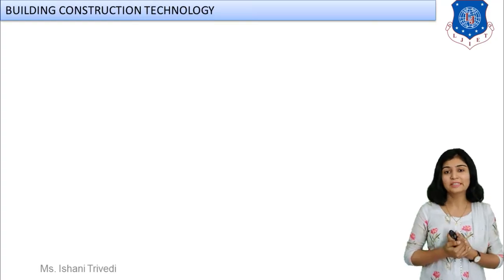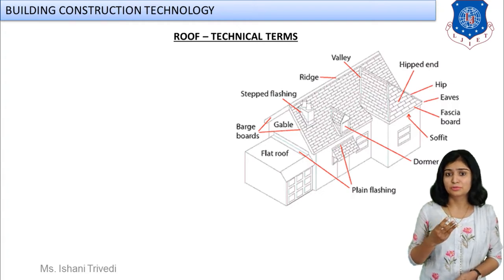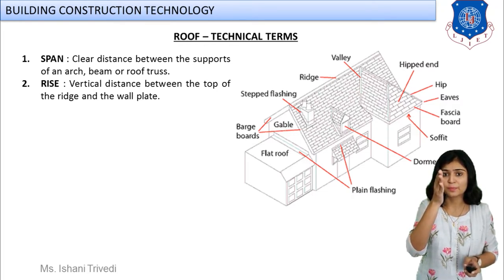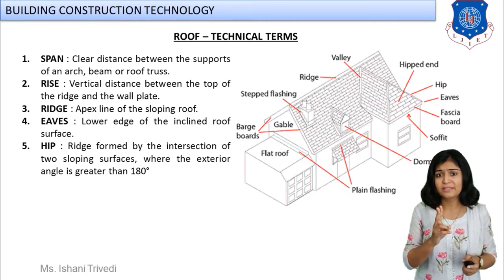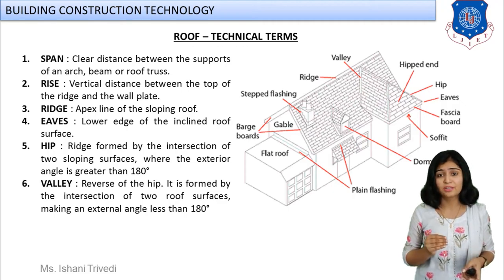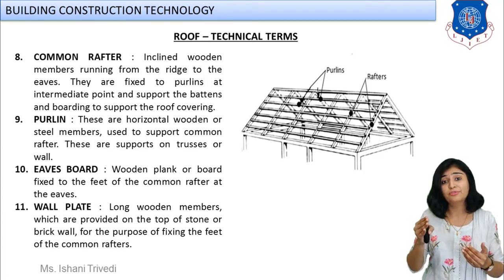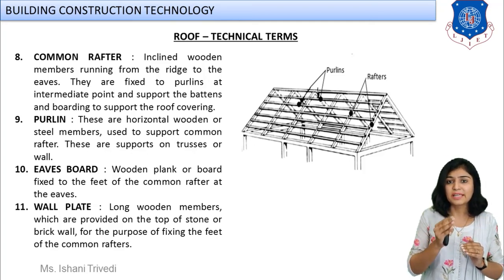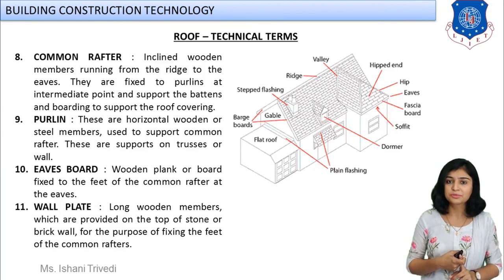Lec-39_Components of a Roof | Building Construction Technology | Civil Engineering